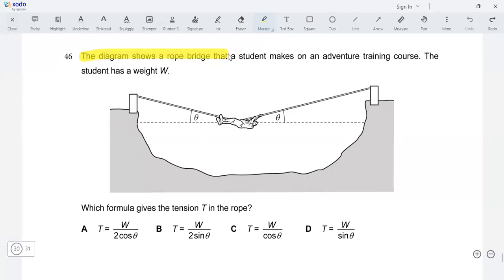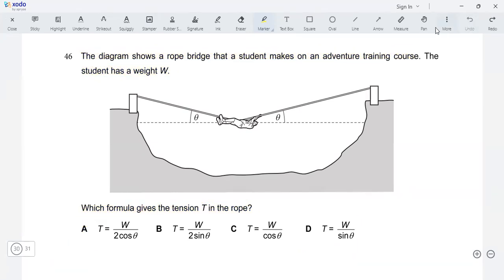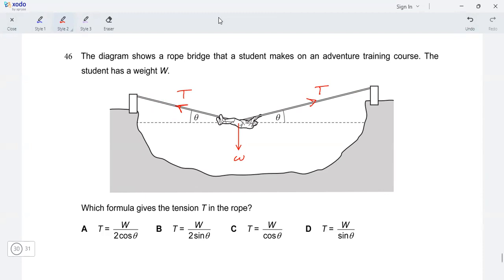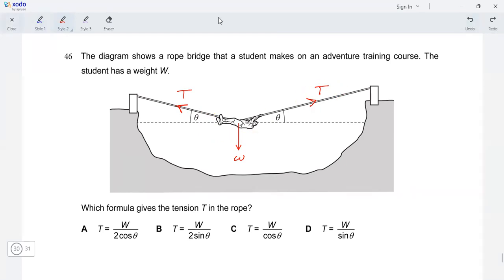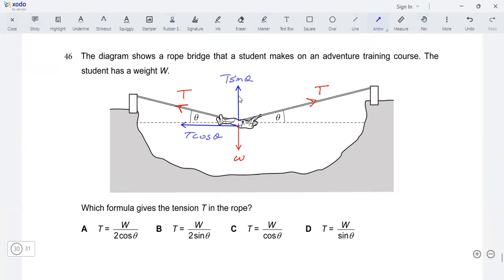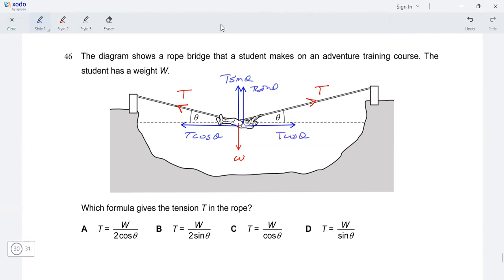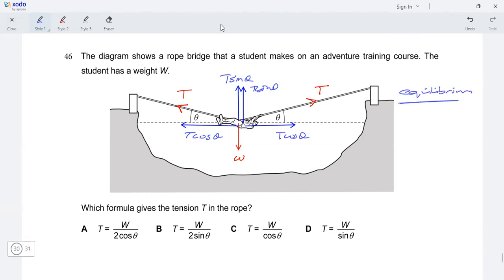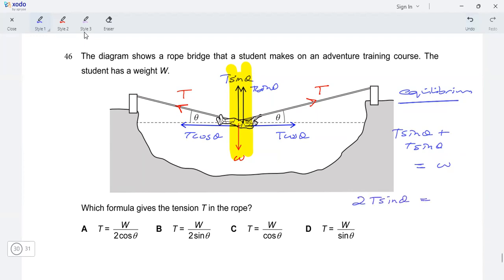Tension in the rope Question - A Level Physics 9702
The diagram shows a rope bridge that a student makes on an adventure training course. The student has a weight W. Which formula gives the tension T in the rope?